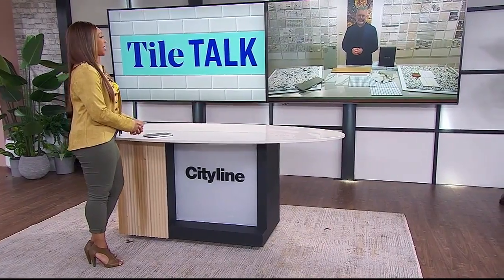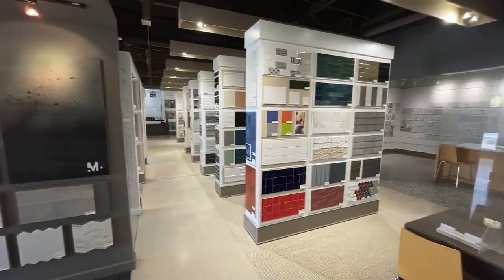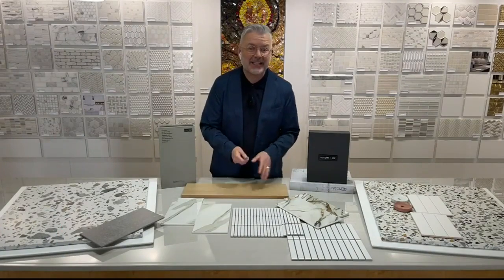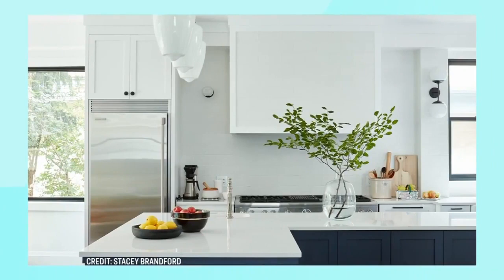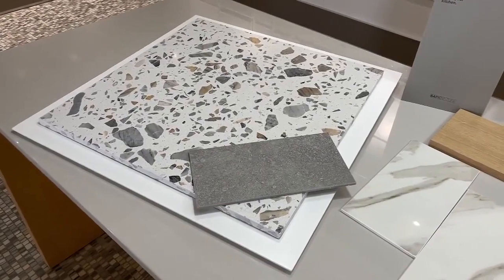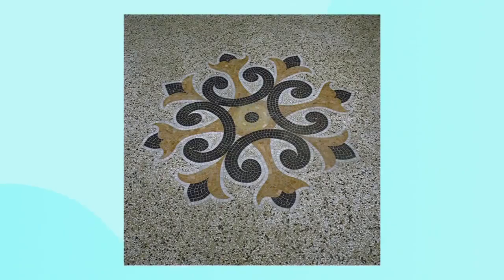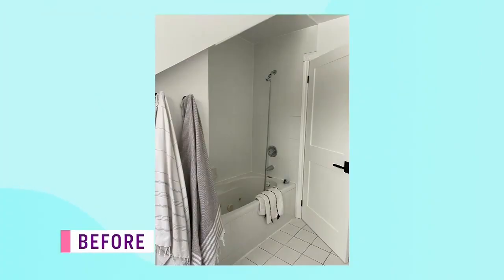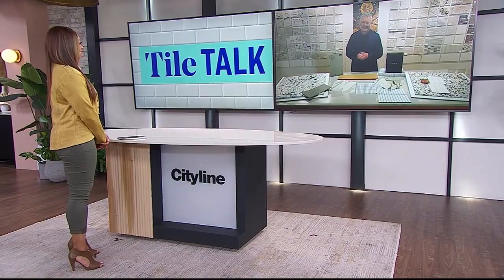How a designer plans his bathroom tile strategy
Tile talk with designer Arren Williams. He’s got the latest styles to totally transform your space. "The powder room will have the same terrazzo and a larger tile on the wall."